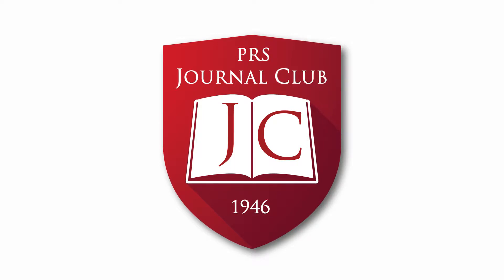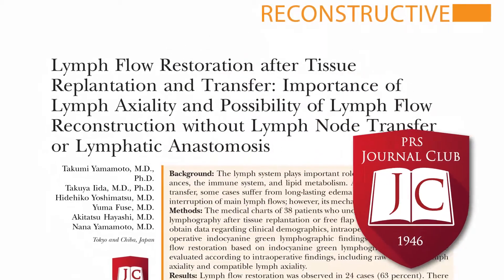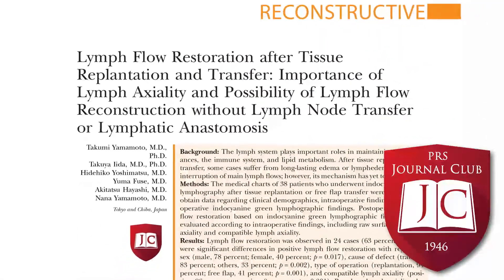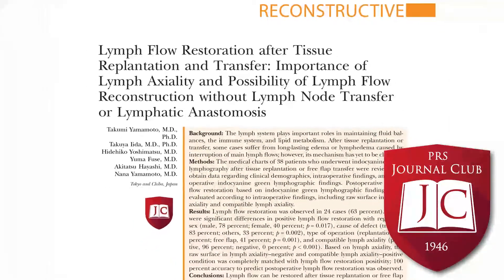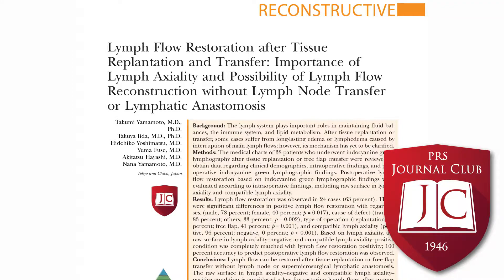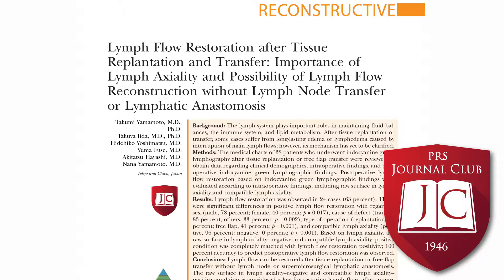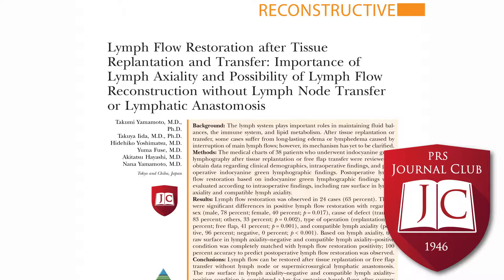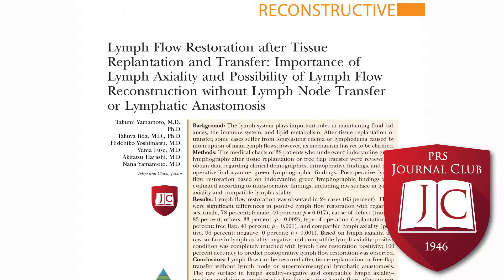Lymph Flow Restoration: PRSJournalClub Podcast September 2018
In this episode of the Award-winning PRS Journal Club Podcast, 2018 Resident Ambassadors to the PRS Editorial Board – Francesco Egro, Nicole Phillips, and Ira Savetsky - and special guest Jeffrey Janis, MD discuss the following articles from the September 2018 issue:

Special Guest Jeffrey Janis, MD is President of the American Society of Plastic Surgeons, Professor and executive vice chairman of the Department of Plastic Surgery at The Ohio State University Wexner Medical Center and an associate editor for the Journal of Plastic and Reconstructive Surgery.